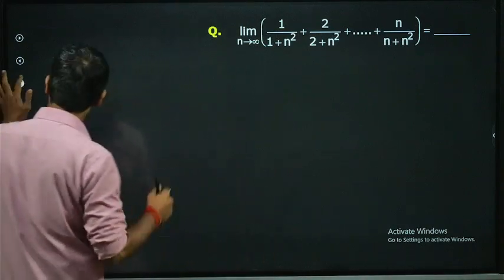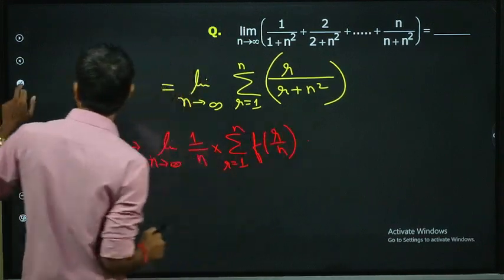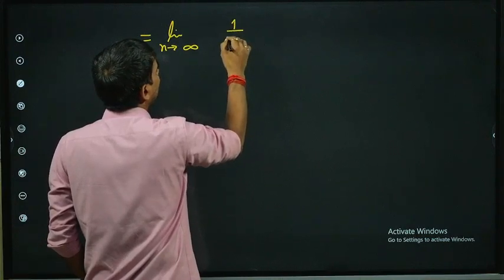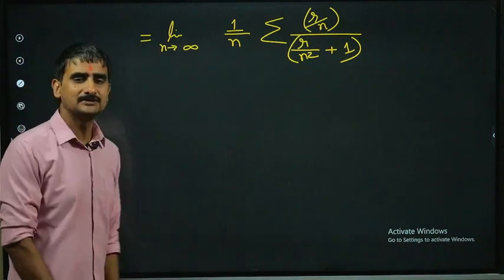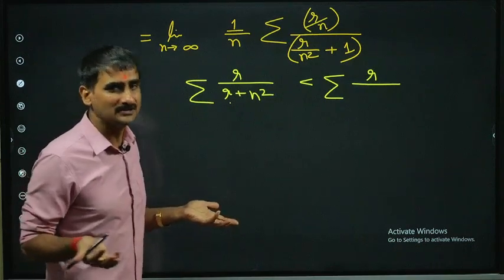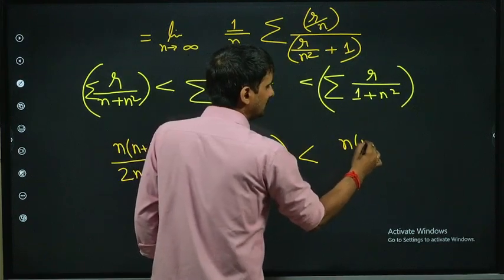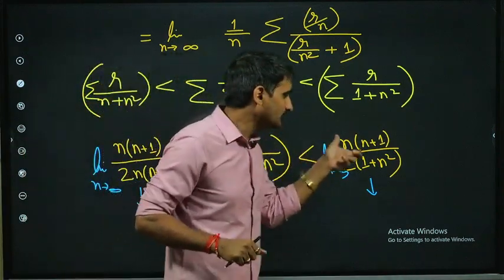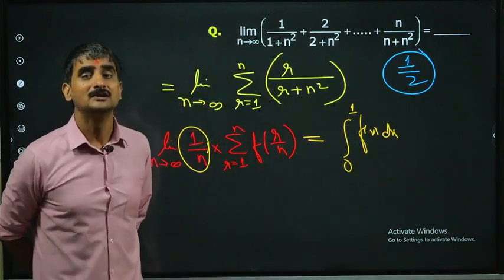TEJAS Maths || Calculus || Day12 || IIT JEE || Mains & Advanced || P. T. Sir || B.Tech IIT Kanpur